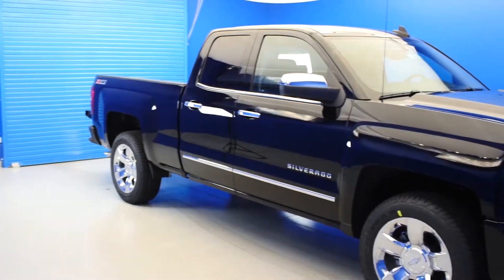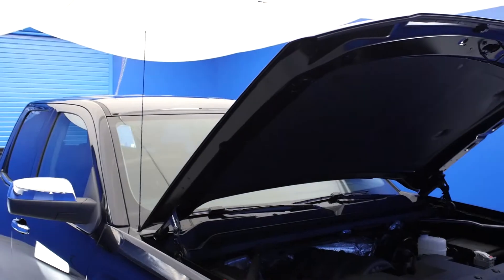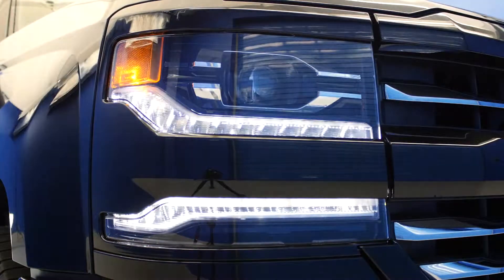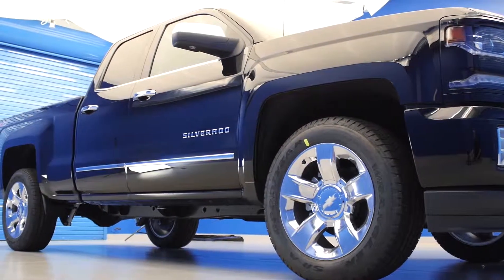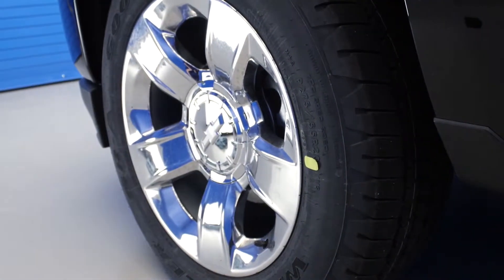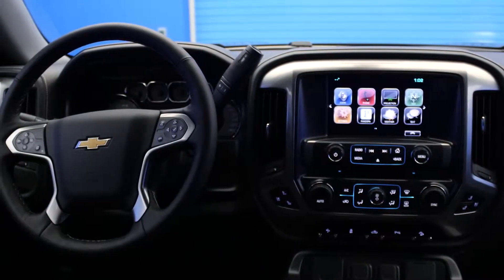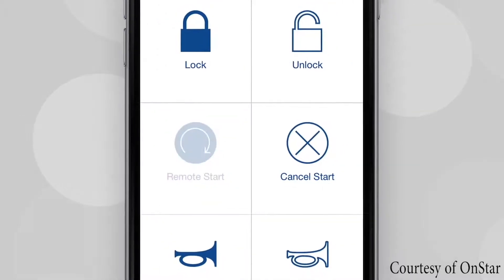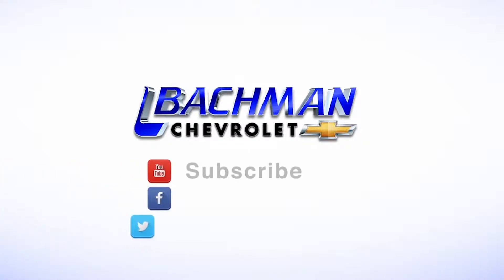2016 Chevrolet Silverado: Overview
In this overview, we will take a look at the 2016 Chevrolet Silverado. We'll briefly talk about features like performance and engine options, car technology, and safety. Watch this video, and our others on the Chevy truck, for a review on the 2016 Silverado.